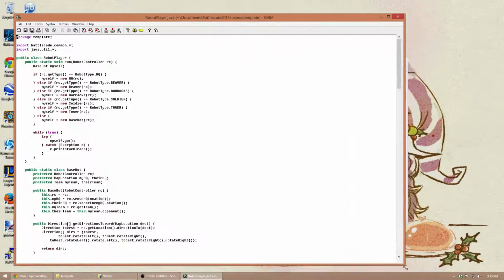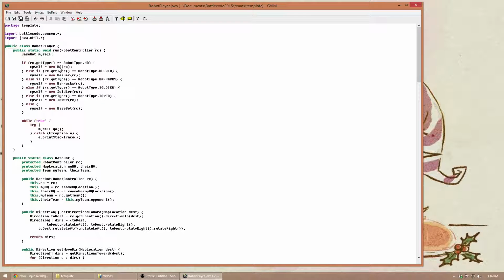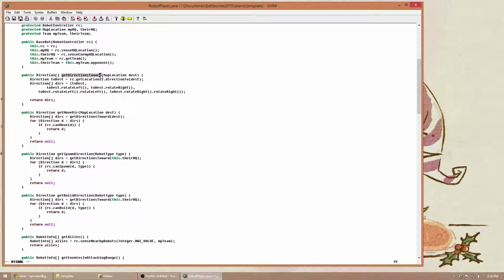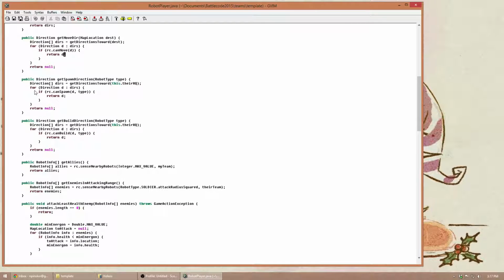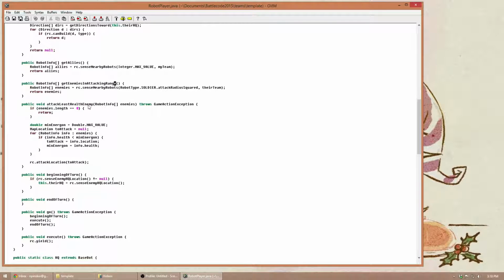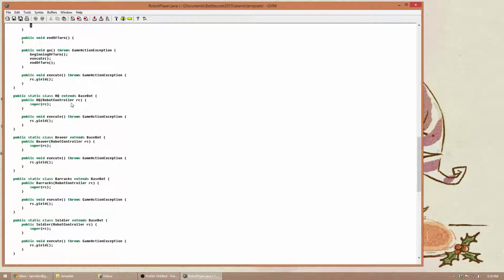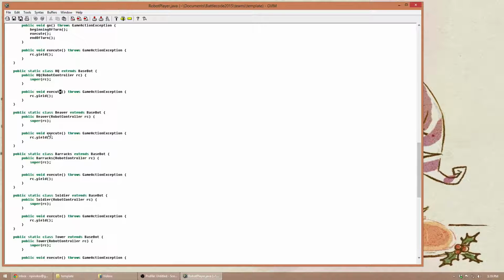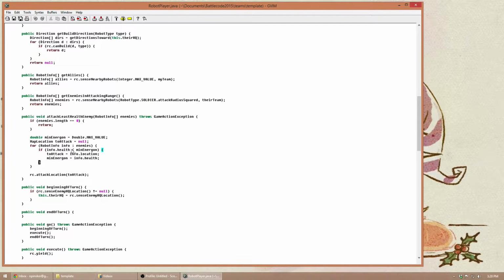Simple Robot Template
Part 2 of Building a Basic Bot - Battlecode 2015.